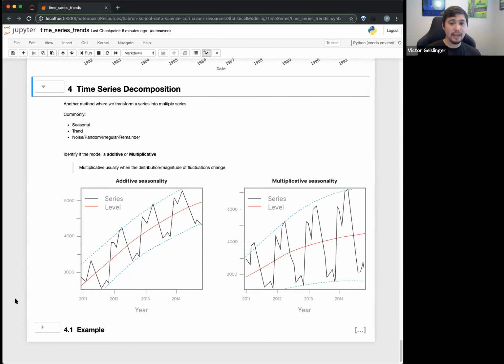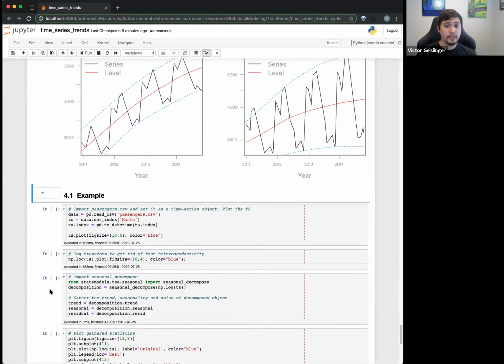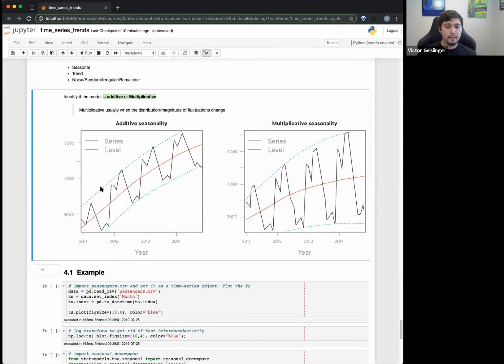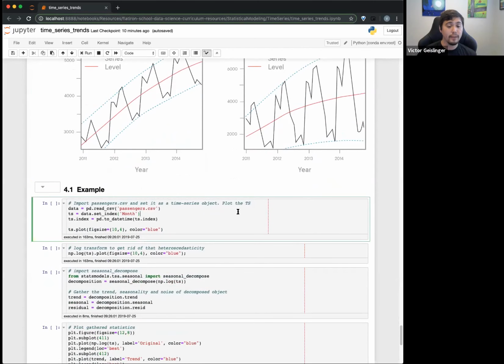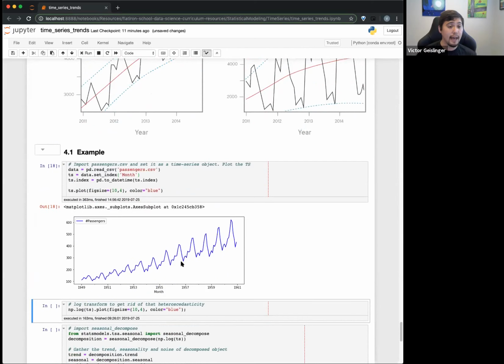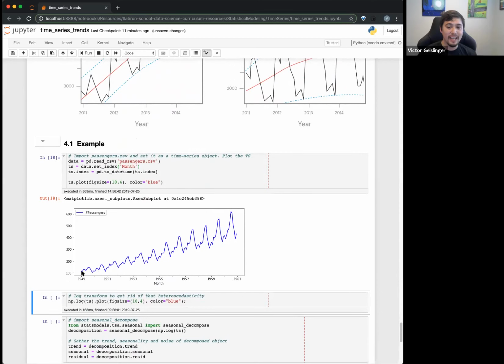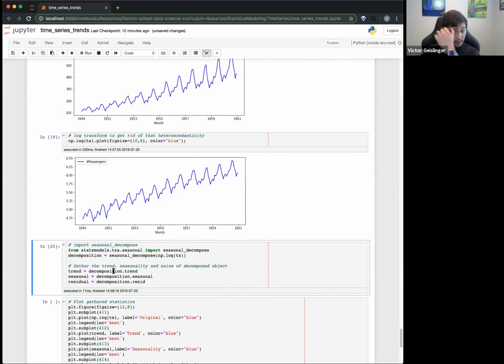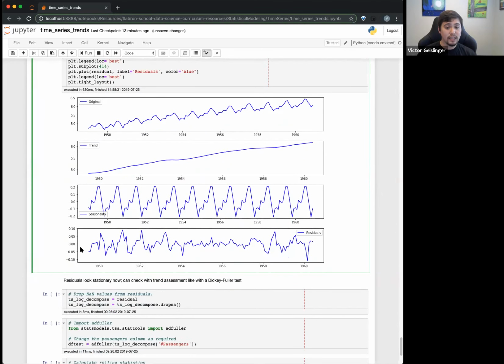Decomposing Trends - MS31 [2019-07-25]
Continuing our discussion on time series trends, we show the process of decomposing a time series into its different parts.